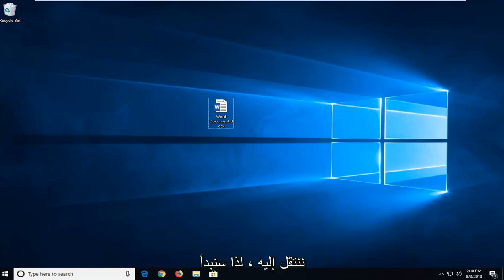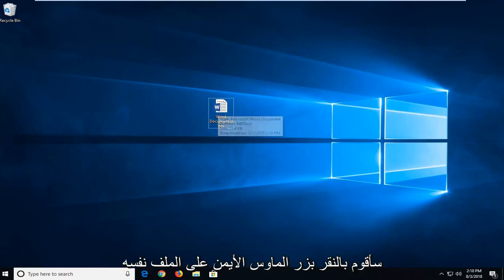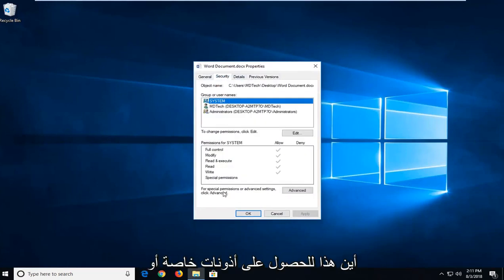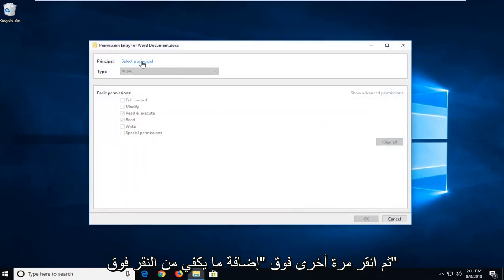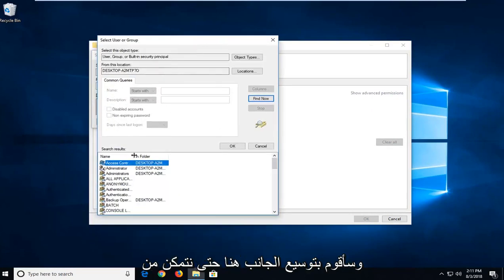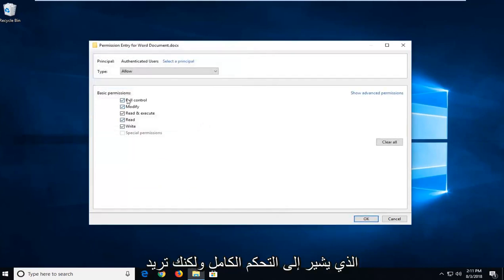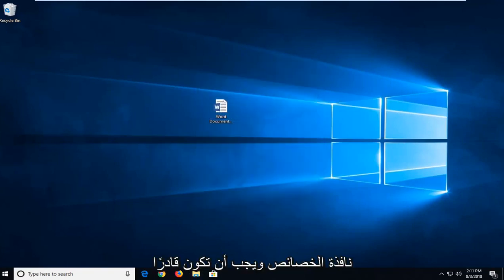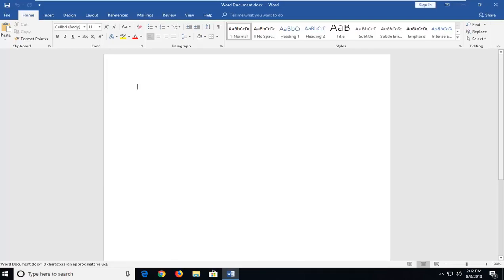كيفية إصلاح Word لا يمكن فتح المستند: المستخدم ليس لديه امتيازات الوصول؟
لا يمكن لـ FIX Word فتح المستند المستخدم ليس لديه خطأ في امتيازات الوصول